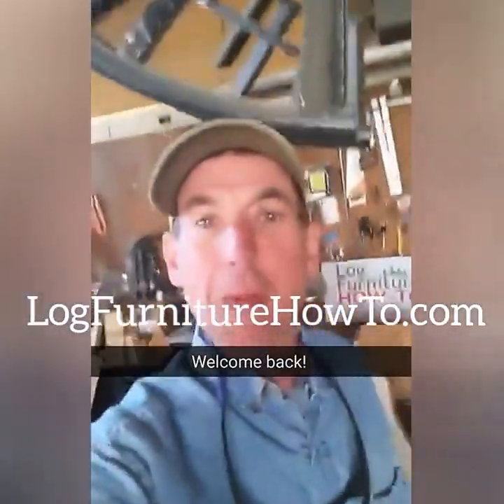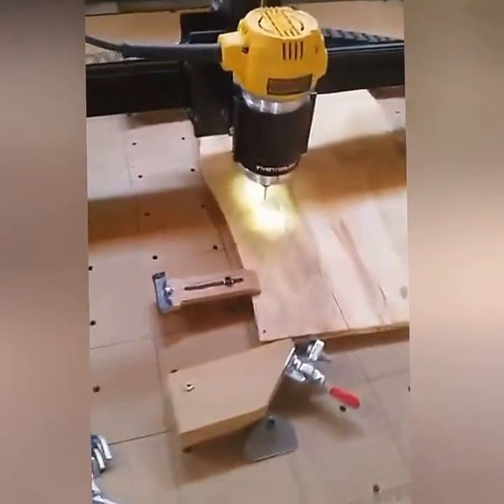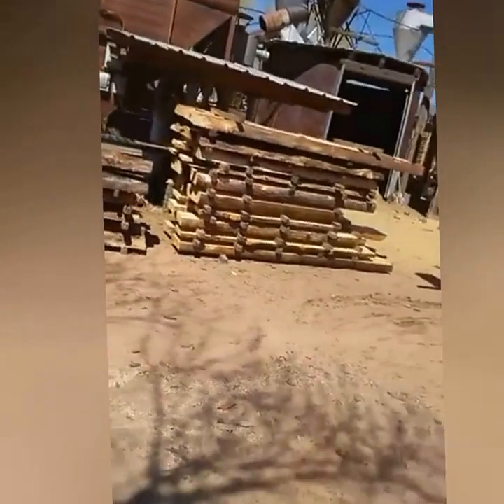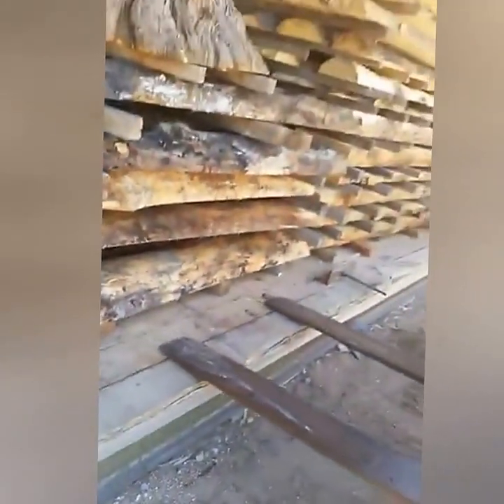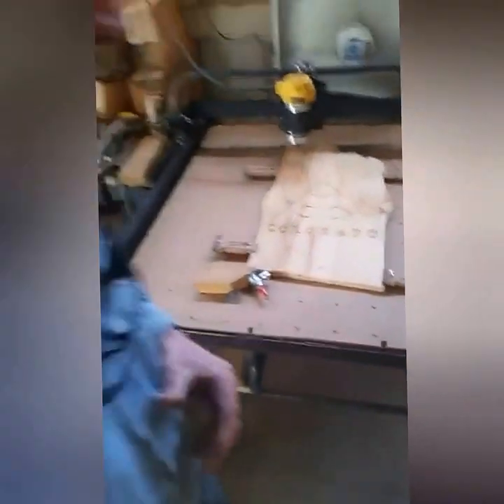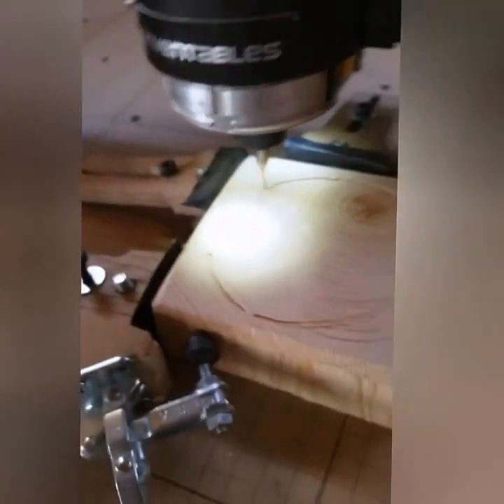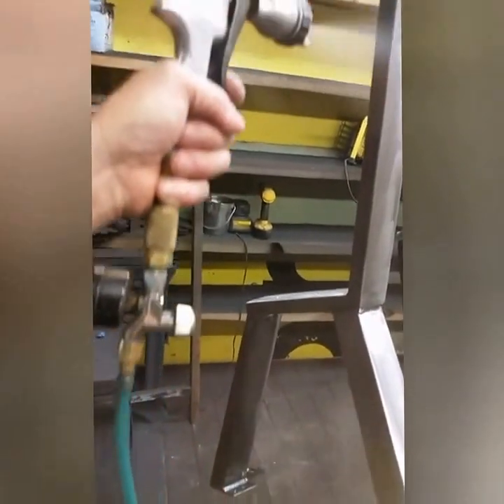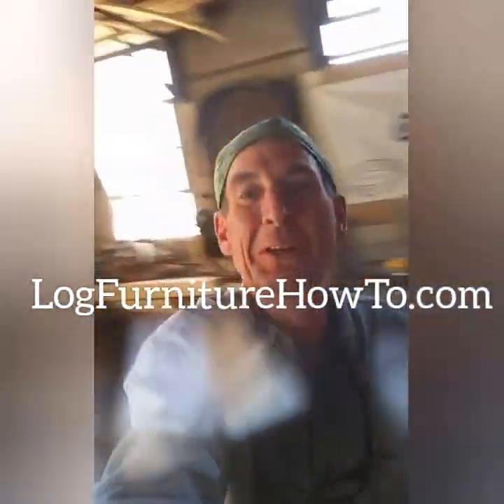X-Carving Kiln Dried Pine Logs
If you want to X-Carve logs you will need them to be kiln dried. Just ask Colorado Springs artisan Mitchell Dillman

If you want to see Mitchell X-Carving those kiln dried pine wildfire wood all you need to do is watch this daily episode produced

Learn about daily life, business, arts and entertainment in and around Colorado Springs